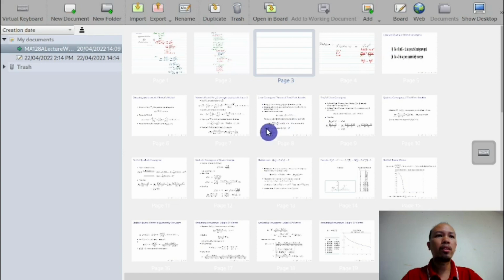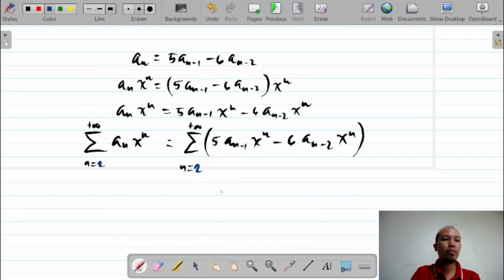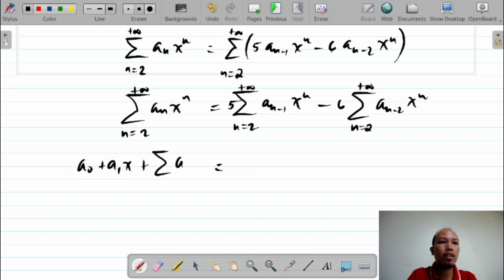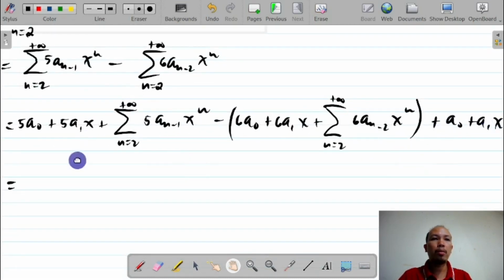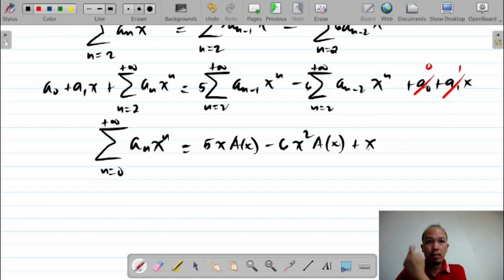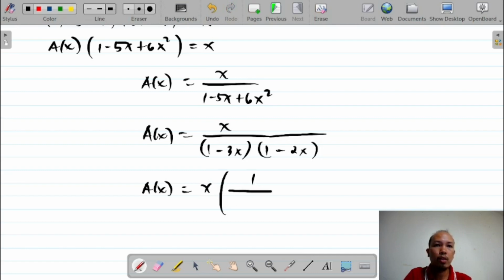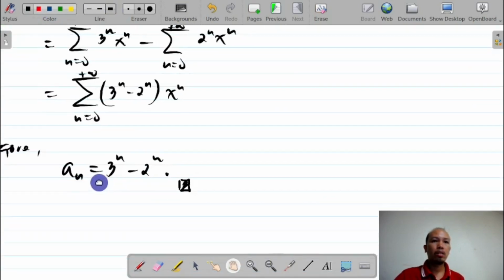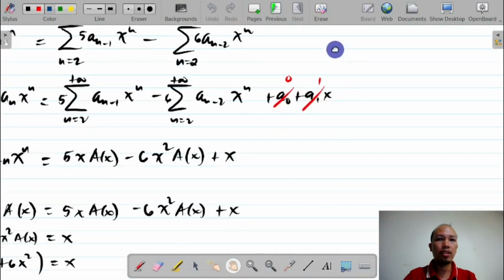Chapter 2 Part 2b Numerical Analysis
Topic: Examples on how to use generating functions to find the closed form expression of a recursive sequence.